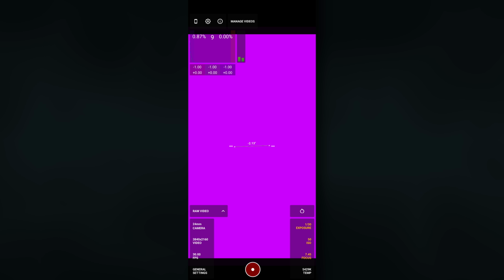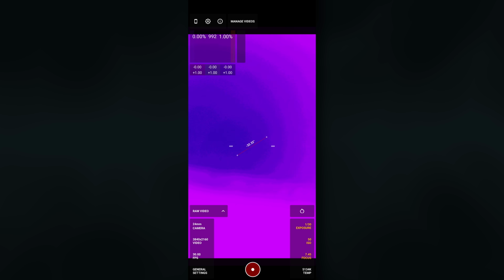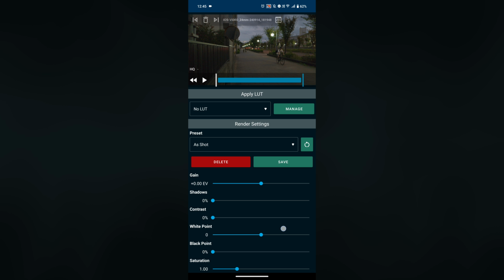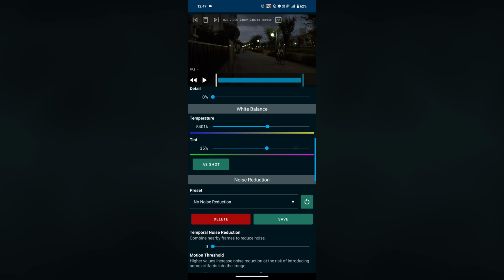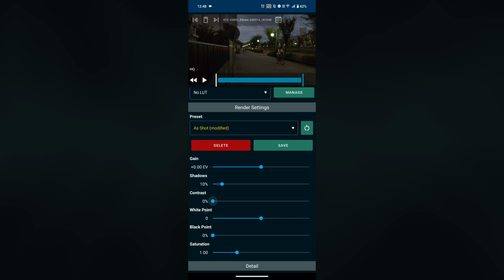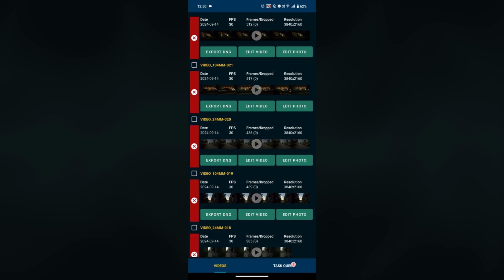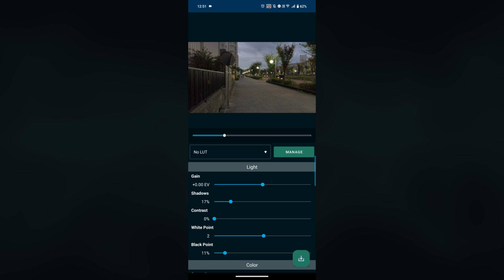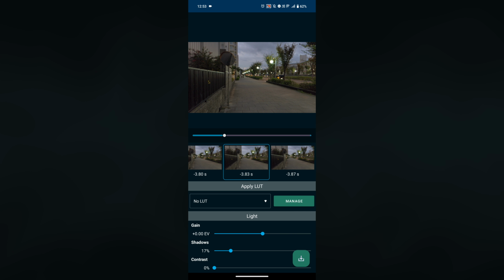MotionCam Lowlight Video Showcase | ProRes Export Tutorial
MotionCam allows for true RAW video recording on Android, allowing for so many more possibilities for filmmakers. This was all recorded on the Vivo X100 Pro, then rendered and exported as ProRes Standard for further editing in Davinci Resolve.

Looking for music to use on social media or for video projects? Lifetime licenses also available.

0:00 - Video Showcase
2:59 - App Explanation